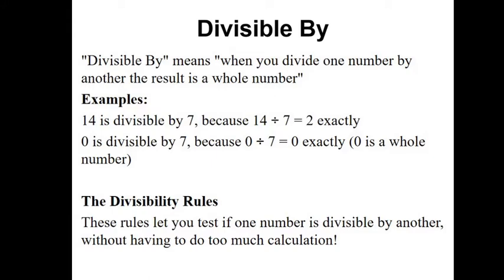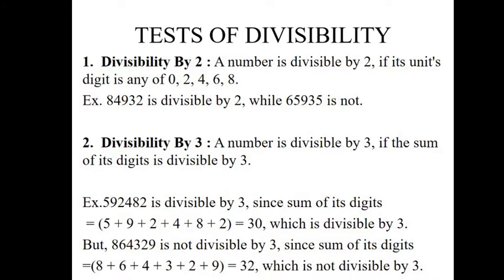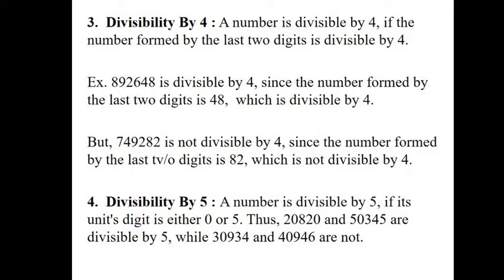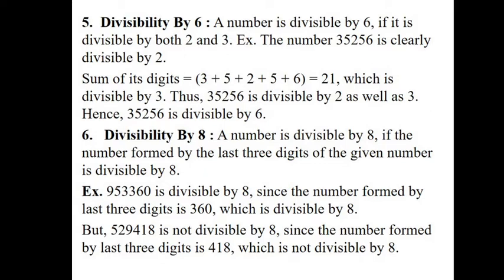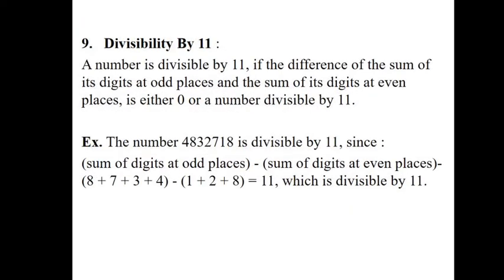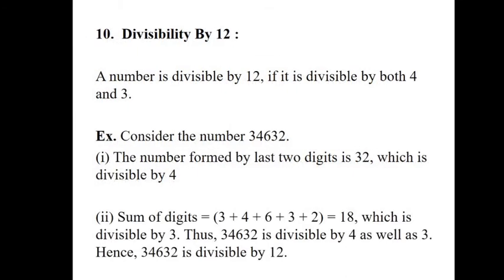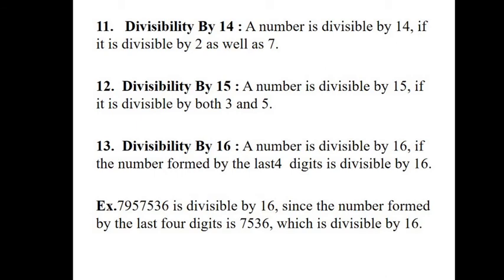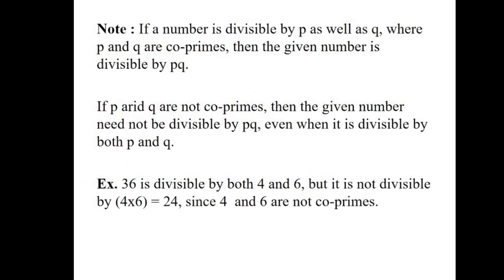KANITHAM VASAPPADUM- NUMBERS 2- DIVISIBILITY RULES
THIS VIDEO IS JUST A BASIC OF NUMBERS, IT EXPLAINS THE DIVISIBILITY RULES OF MATH APTITUDE